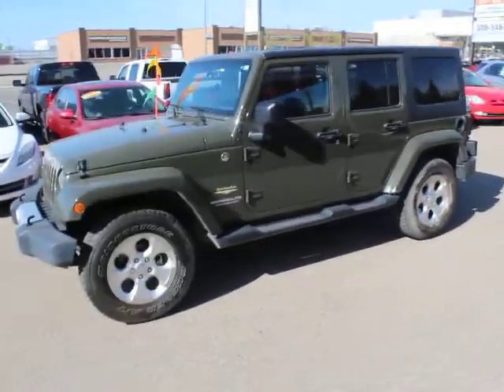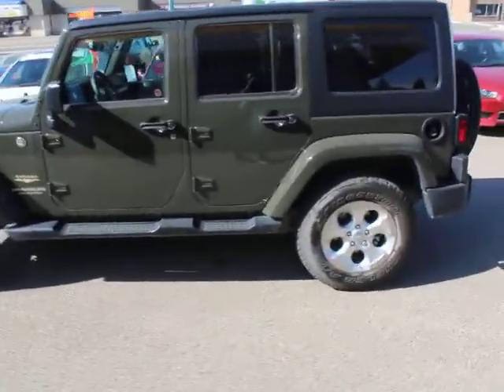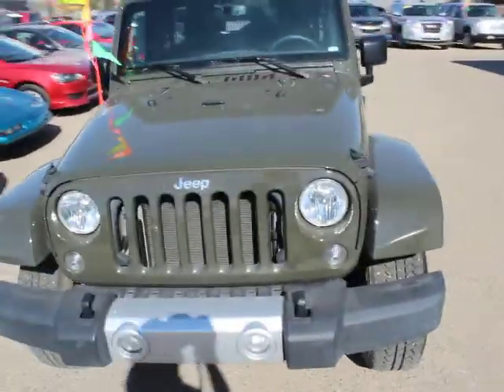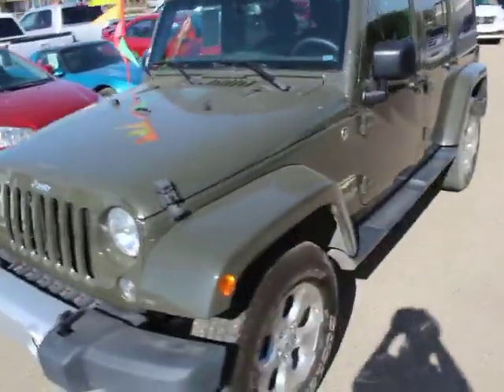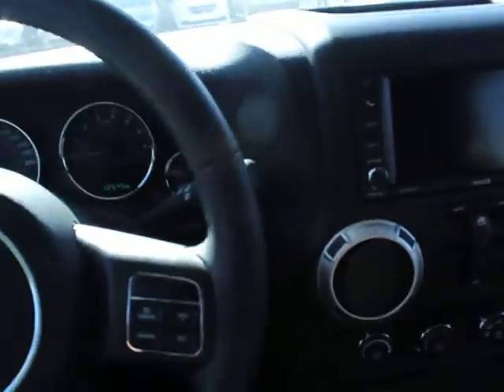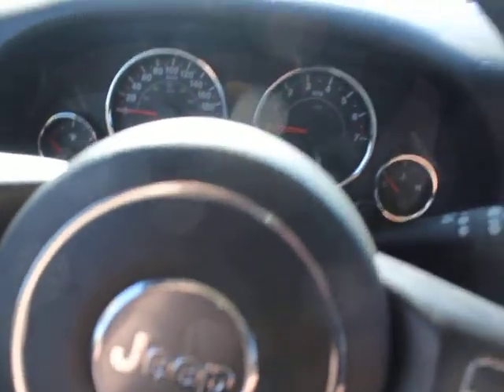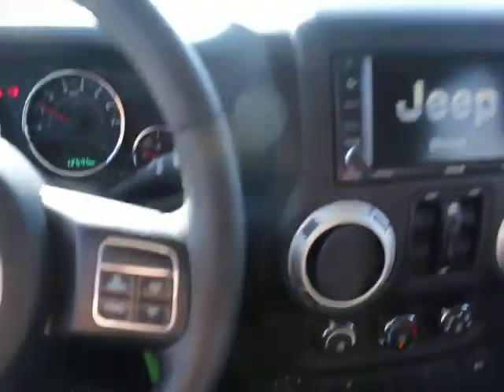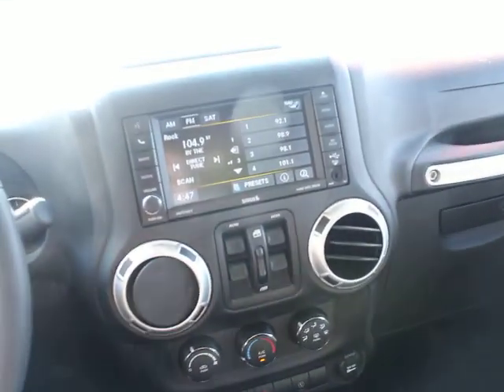2015 Jeep Wrangler Unlimited Sahara for sale in Regina, SK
2015 Jeep Wrangler Unlimited Sahara for sale at Siman Auto Sales in Regina, SK with 15,000 kms, and manual transmission.

Siman Auto Sales
551 Victoria Ave E, Regina, SK